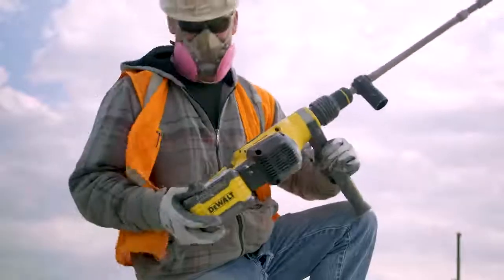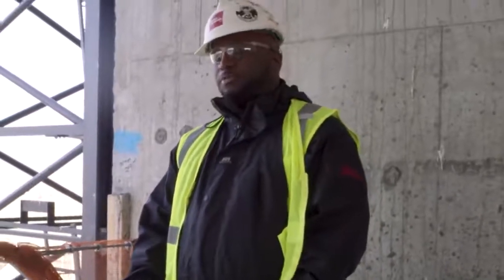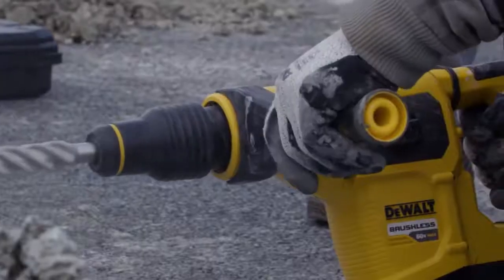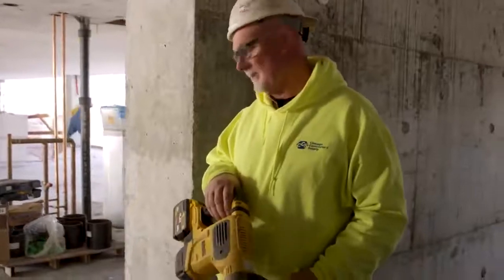DEWALT® 60V MAX Brushless 1 9 16 SDS Max Combination Hammer DCH481X2 | RFBDirect | Powertools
Your online source for New, Factory Reconditioned, Overstock & Closeouts in Power Tools & Outdoor Equipment

DEWALT® 60V MAX* Brushless 1-9/16" SDS Max Combination Hammer (DCH481X2)

With its balanced design, SHOCKS® Active Vibration Control® technology and the power of FLEXVOLT®, the new DEWALT® 60V MAX* Brushless 1-9/16" SDS Max Combination Hammer (DCH481X2) is ideally suited for all day use, even in the hardest concrete.